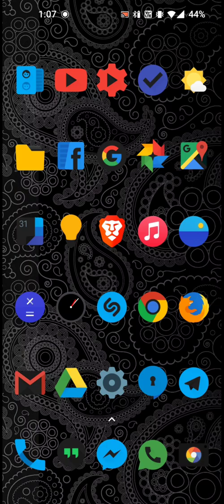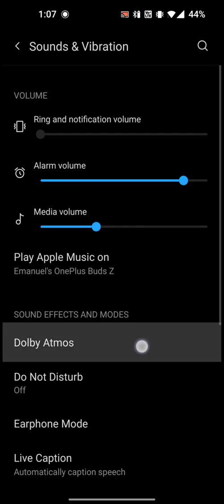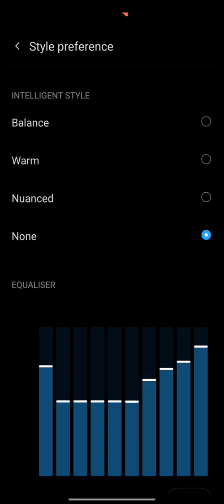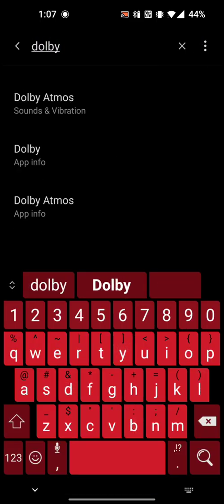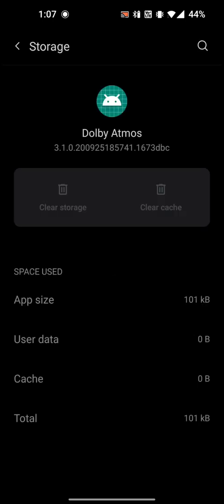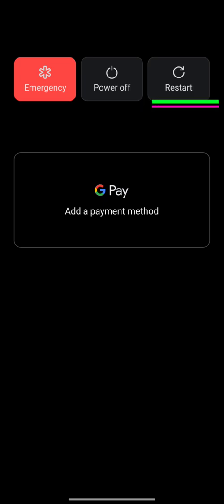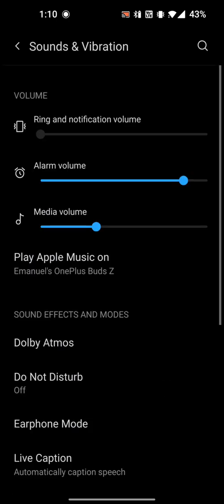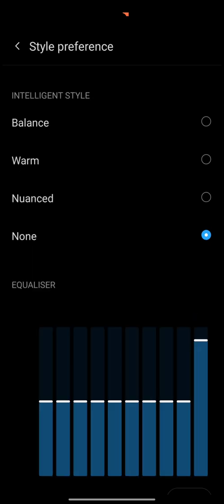How to FIX Dolby Atmos NOT WORKING - Android 11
This video will show how to fix Dolby Atmos Style Preference Stereo Equalizer and what to do if your Dolby ATMOS is not working on your Android Device.

This video was done on a OnePlus 8T running Android 11 but it will work on almost any Android Smart Device in similar if not identical fashion.